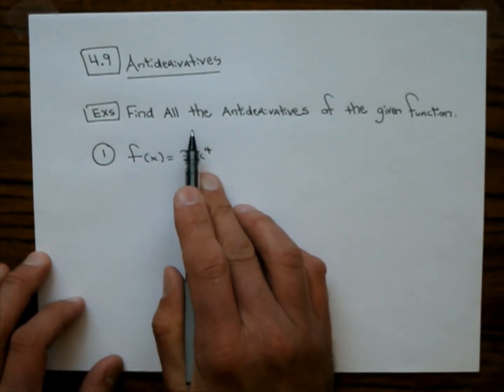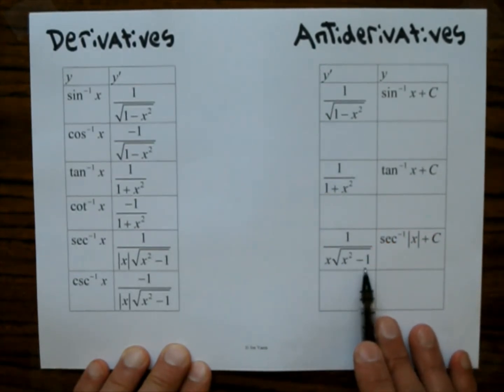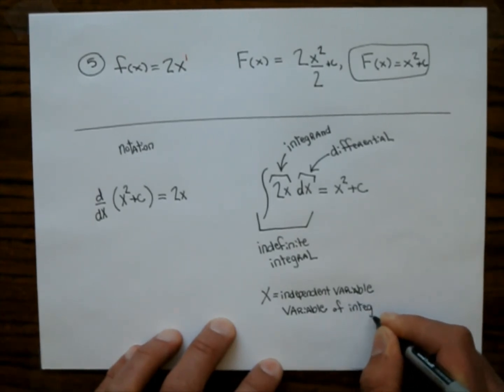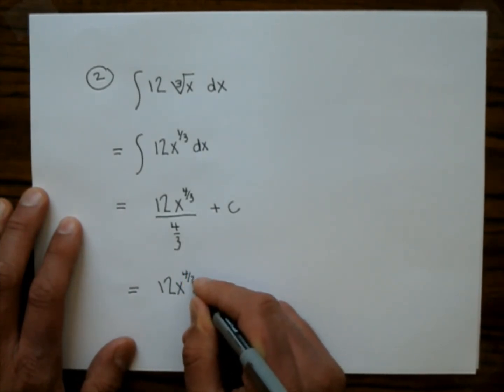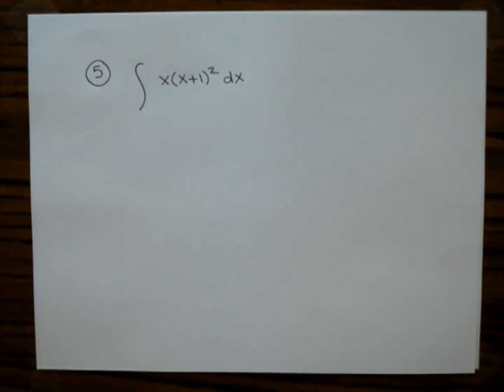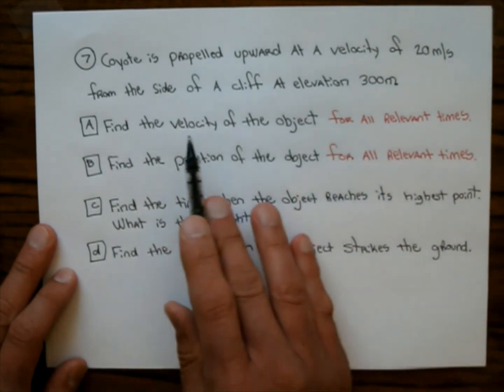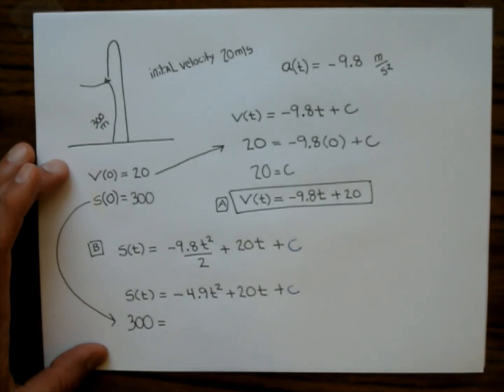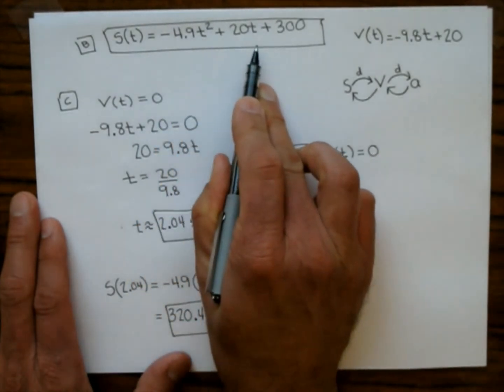265A Lecture 44 4.9